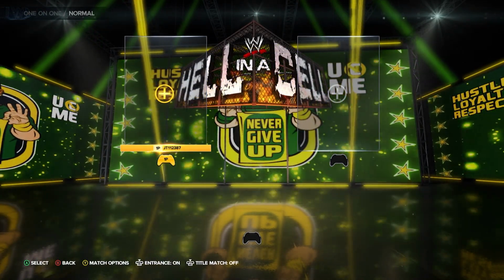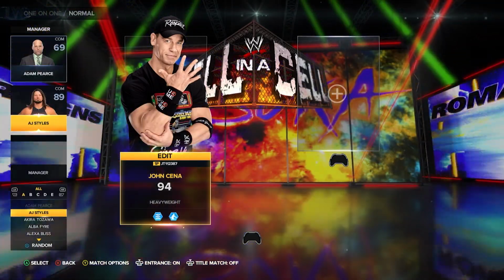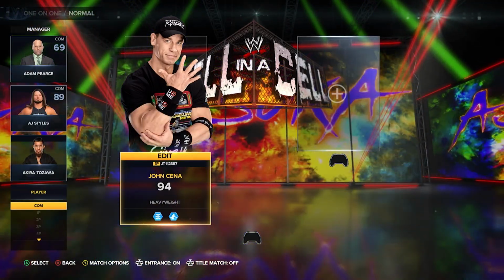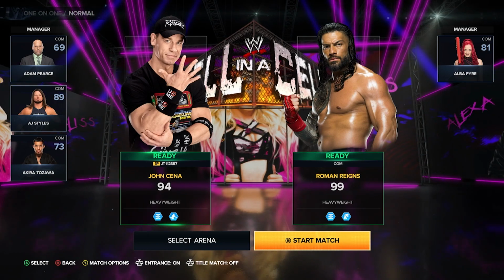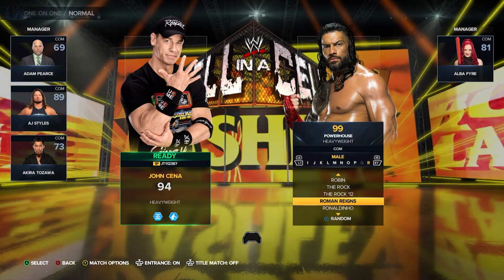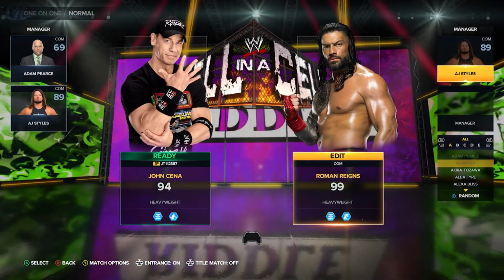How to Add Custom Managers in WWE 2k23